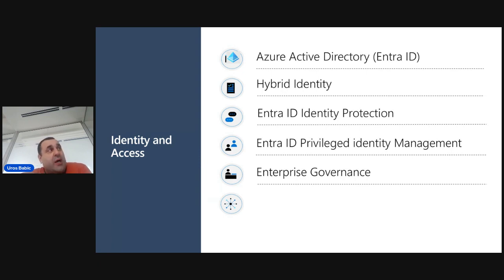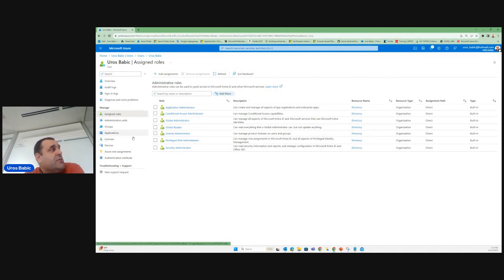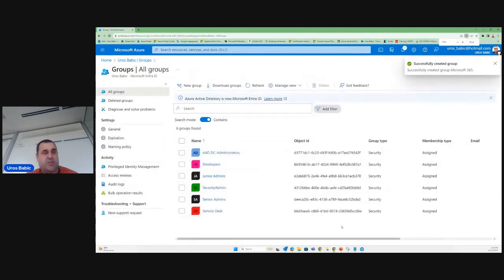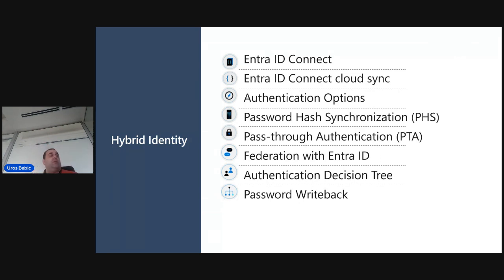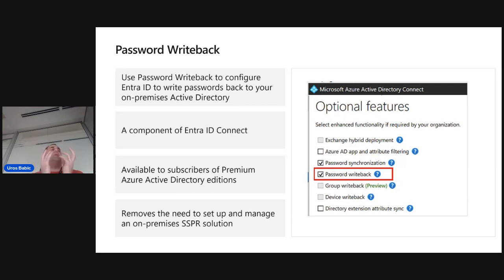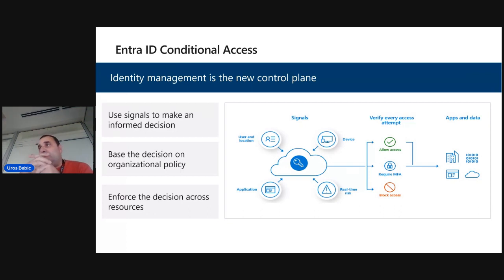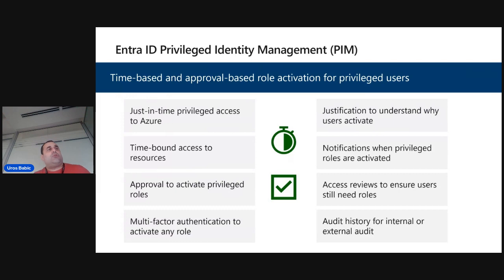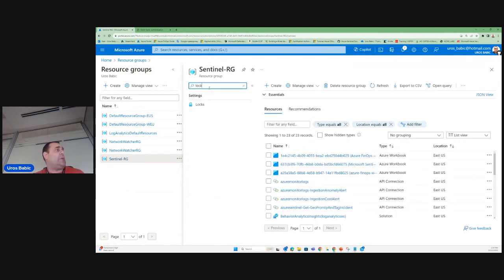Day 14: Manage Identity and Access in Microsoft Entra ID with Uros Babic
Entra ID is the core of any secure solution you will build on Azure. You need to know verify who is accessing your systems, what they have access to, and monitor how they are using your solutions